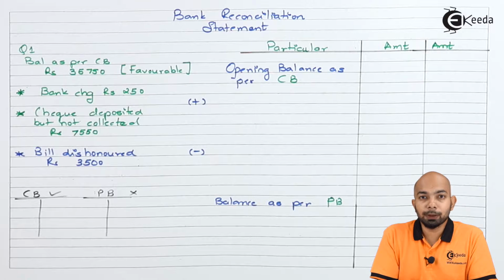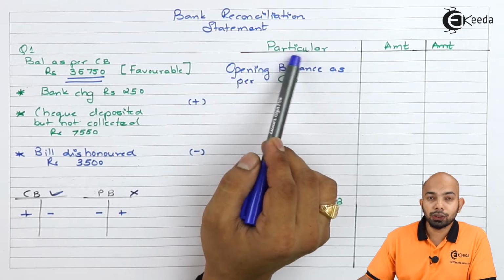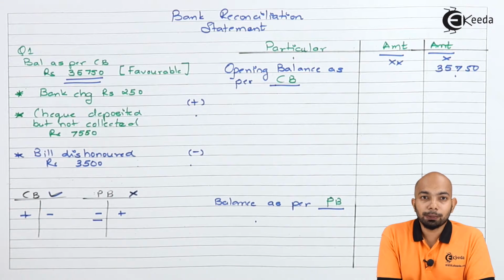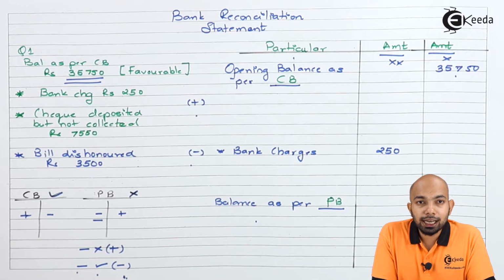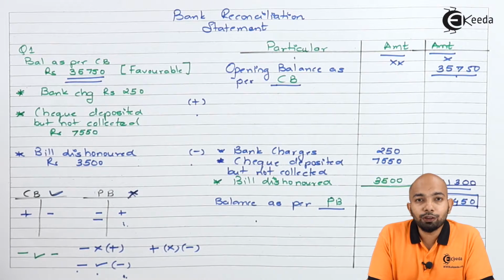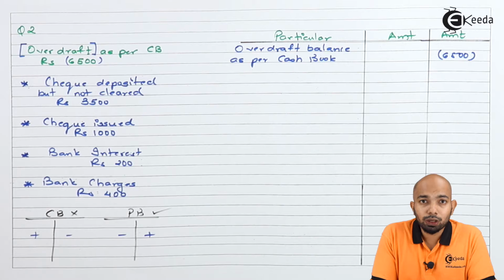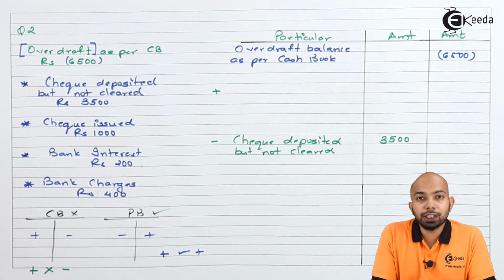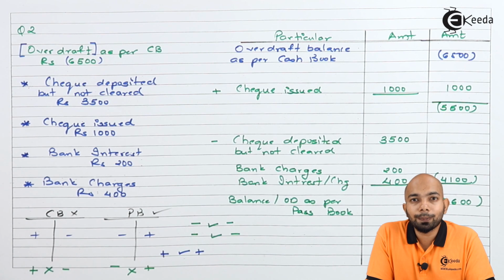Preparation of Bank Reconciliation Statement - Bank Reconciliation Statement - FYJC Book Keeping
Preparation of Bank Reconciliation Statement Video Lecture From Bank Reconciliation Statement Chapter of FYJC Book Keeping & Accountancy Subject For TYBCOM Students.

Bank Reconciliation Statement in hindi
Bank Reconciliation Statement hindi videos
Bank Reconciliation Statement video tutorials
Bank Reconciliation Statement video lectures
Ekeeda Commerce

Happy Learning : )